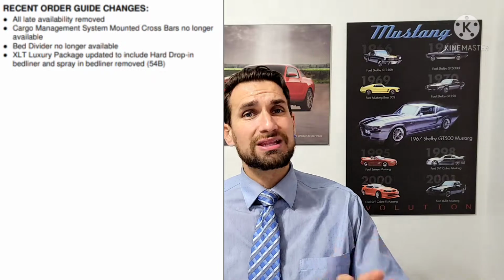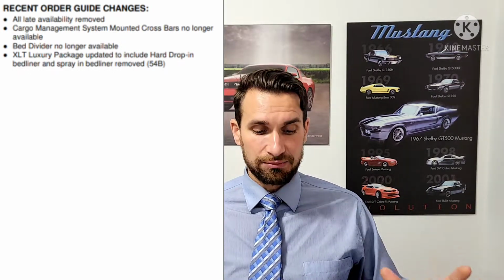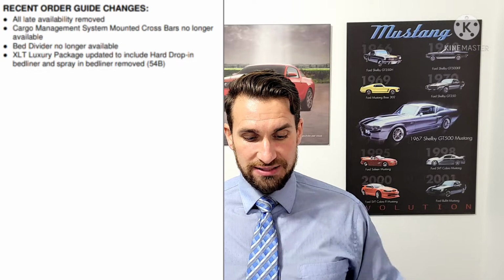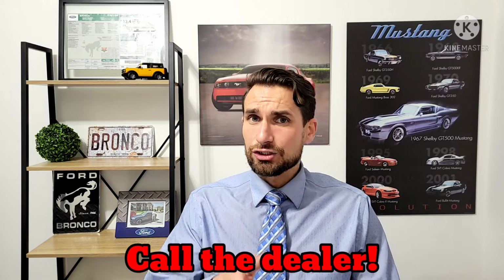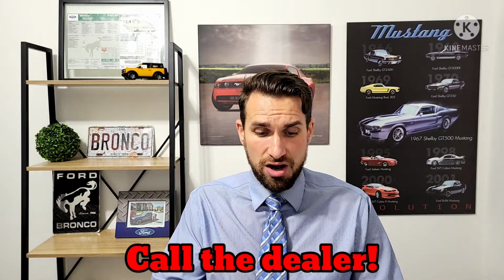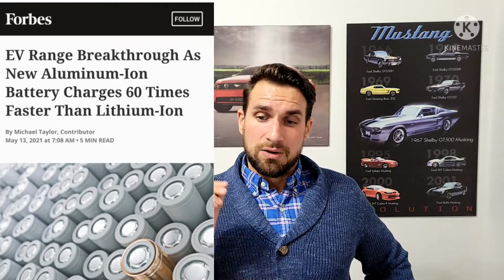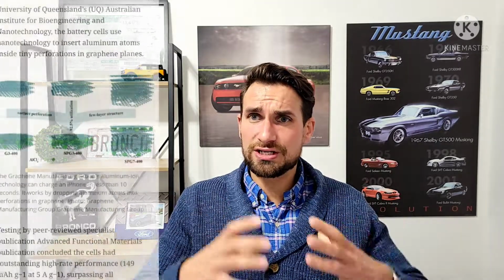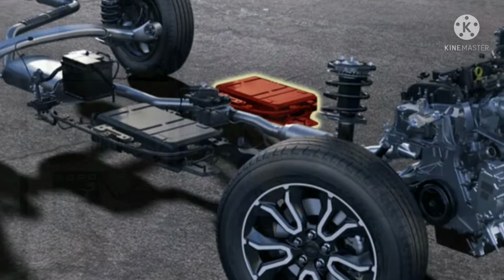Ford Maverick Changes and what you need to do + the future at Ford is Electrifying, but is it Good?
Let's cover the Ford Maverick Changes and what you need to do to avoid problems and let's talk Ford's Electrification Future. Will the Maverick become a plug in? What about all electric models and what about that Ford Bronco? Should You wait and count on a plug in Ford Maverick or Ford Bronco?